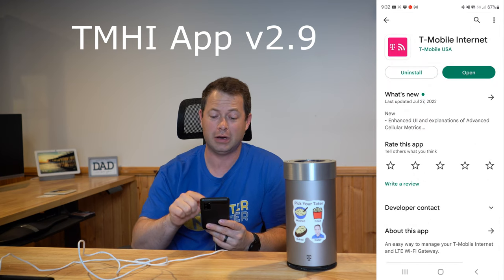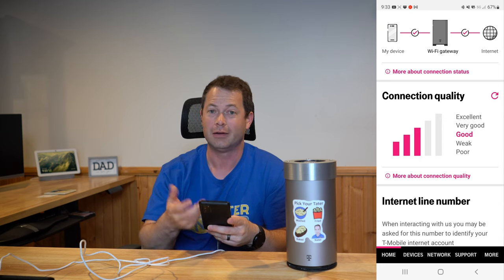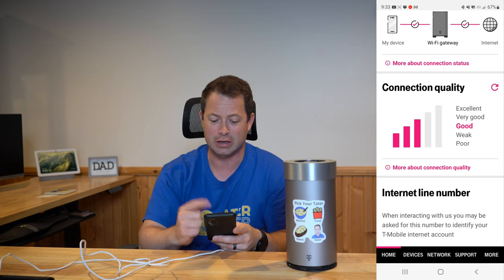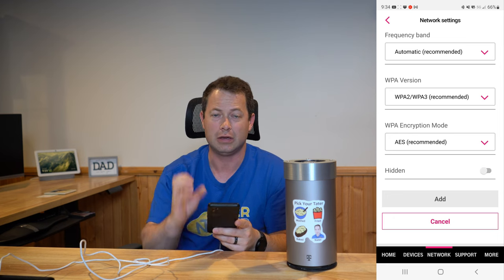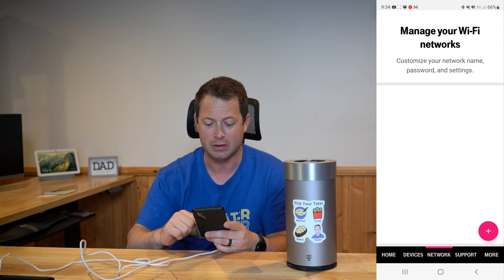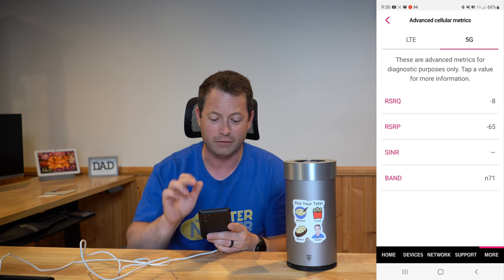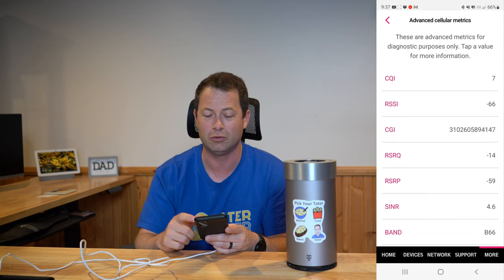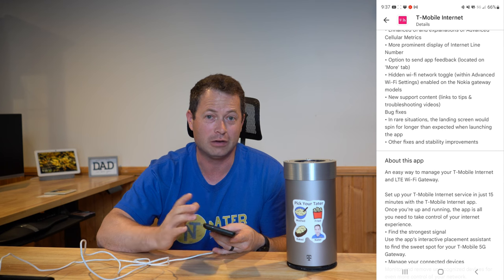✅ Updated T-Mobile Home Internet App - New Features - 5G Android App Version 2.9 - Cell Metrics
Here's all the new features in the latest T-Mobile Home Internet Android App.  This includes better cellular signal metric descriptions and poor to excellent ratings, hidden wifi network toggle, app feedback option and more.